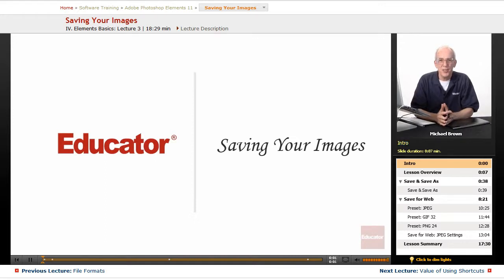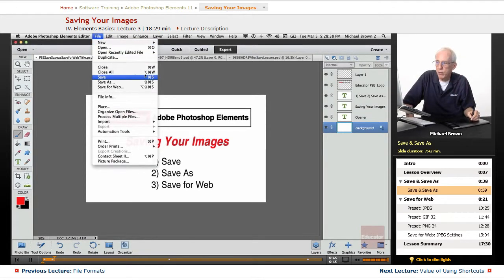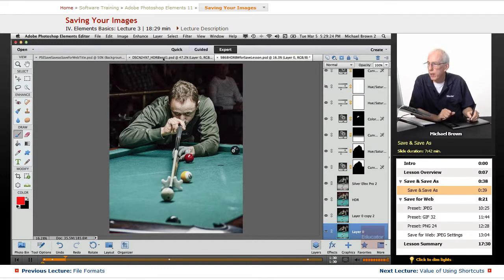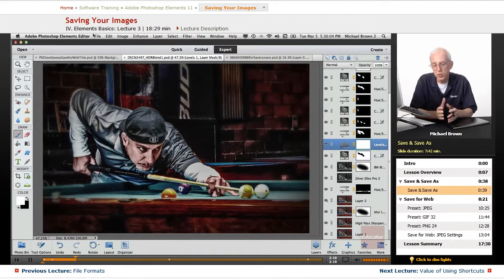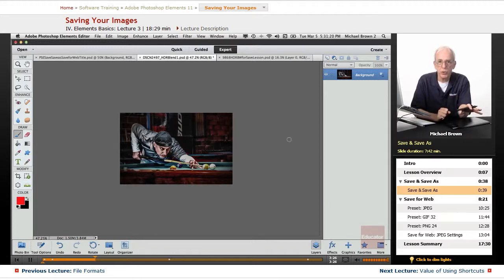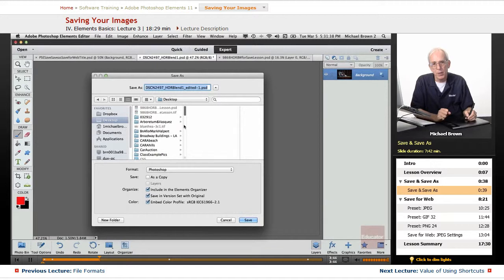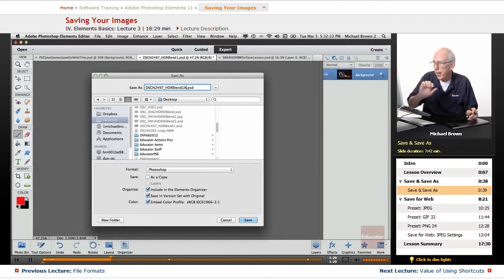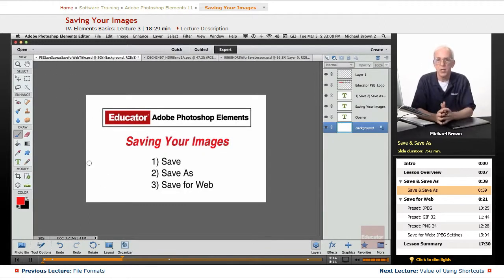"Saving Your Images" | Adobe Photoshop Elements 11 with Educator.com